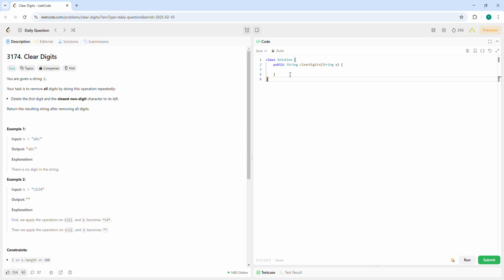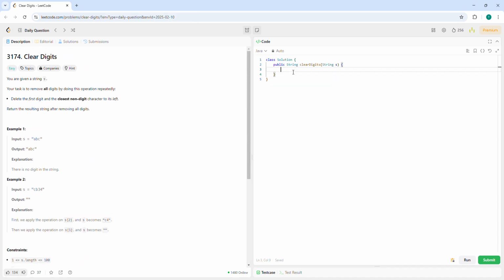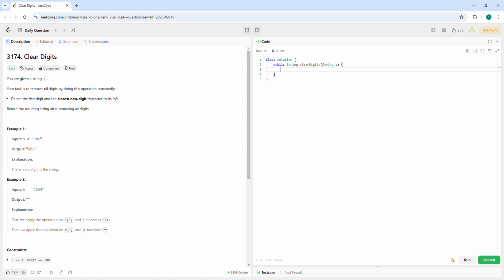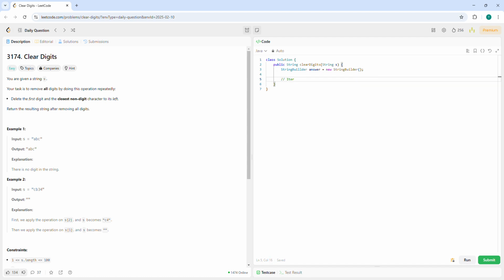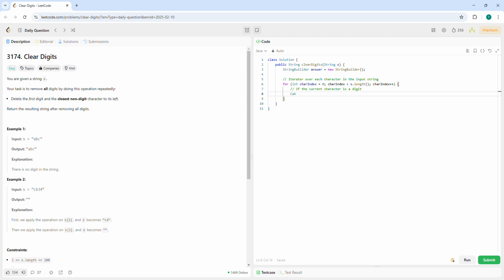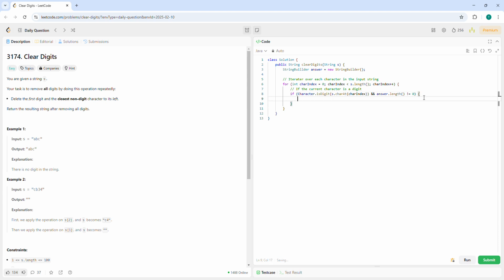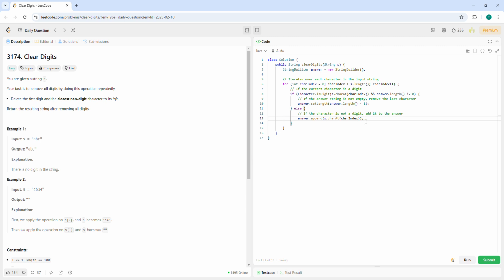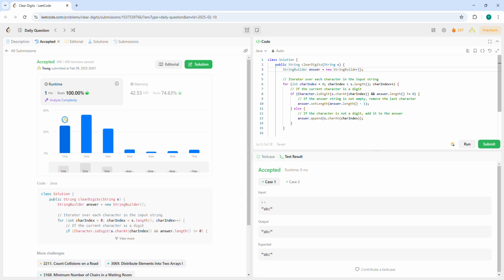February 10/2025 LeetCode Challenge: Clear Digits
Question: 3174. Clear Digits
Solved with Java / Difficulty: Easy
Approach: Stack-like